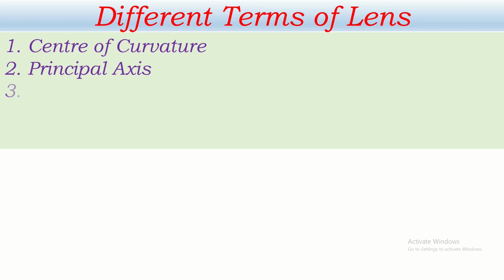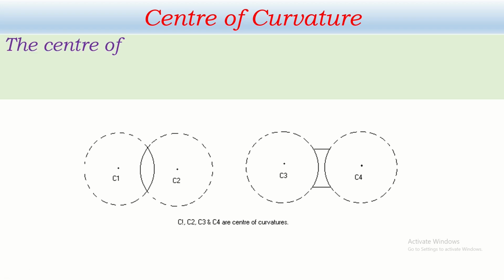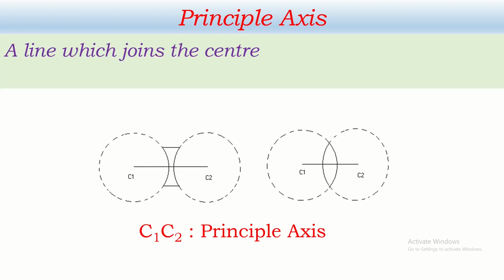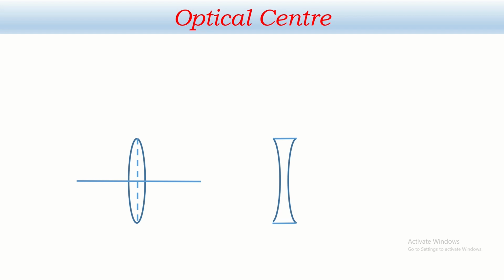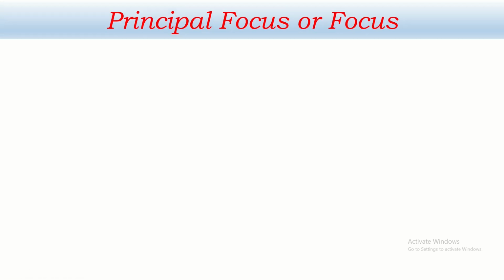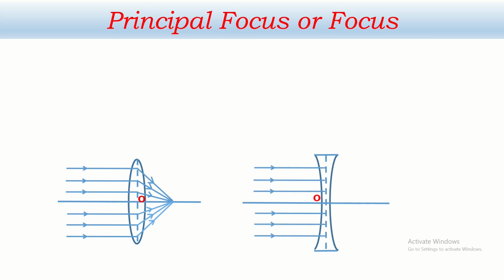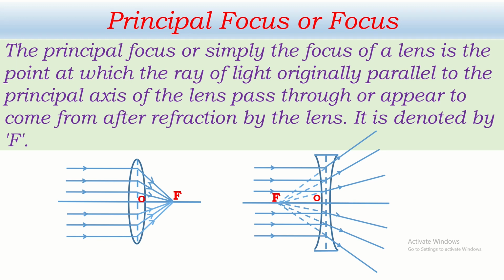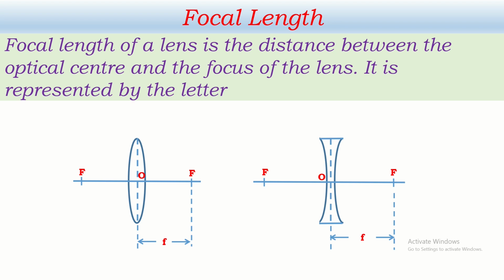Different Terms of Lens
This video explains different terms of the lens with animated video.